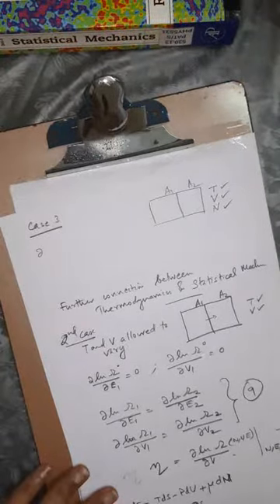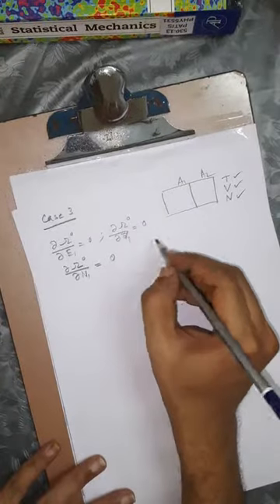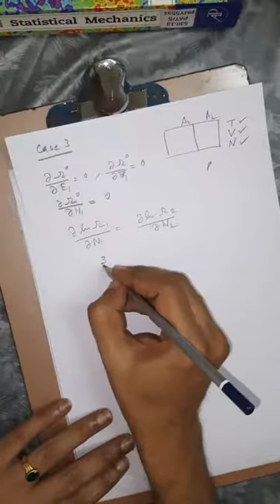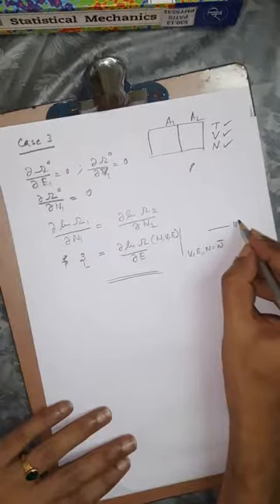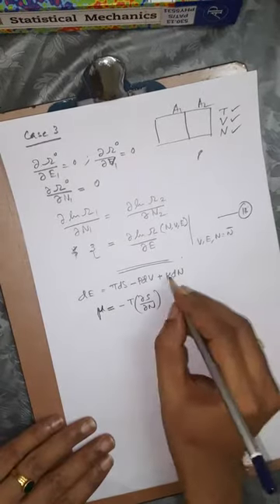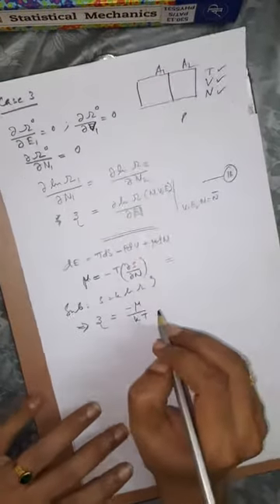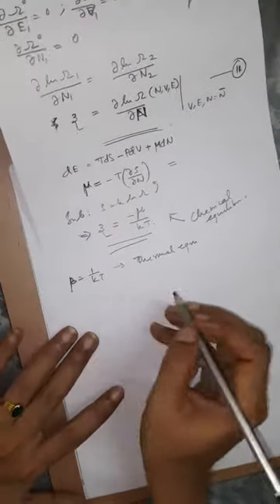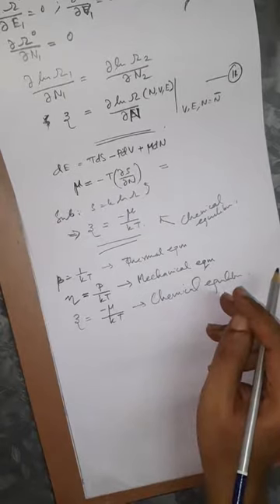Further contact- Thermodynamics and Stat Mech Part2